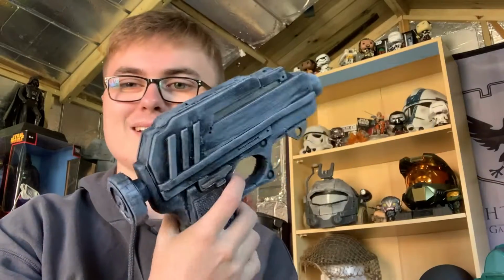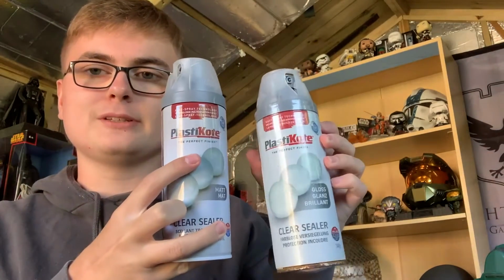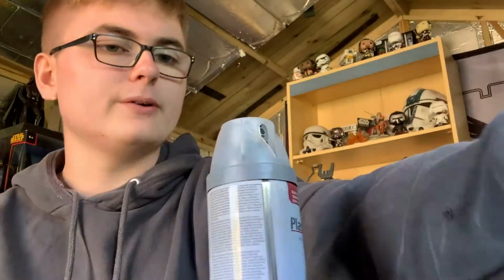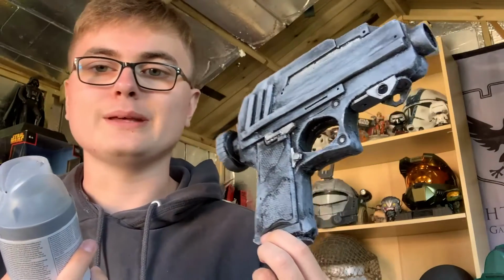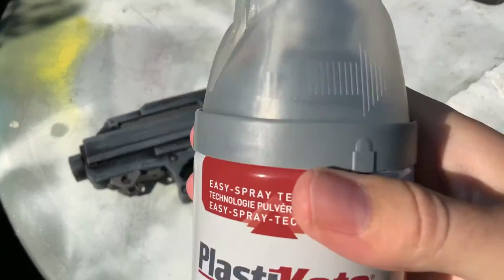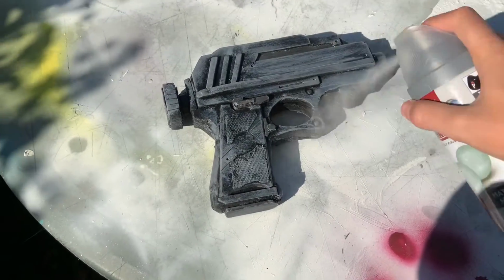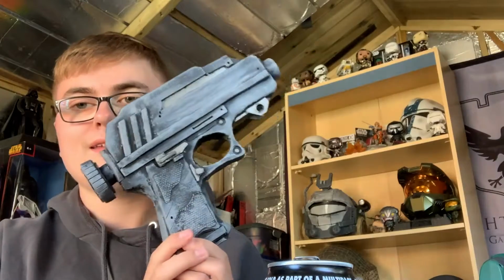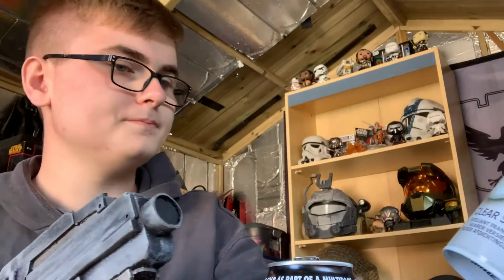SEALING PROPS EASY METHOD (Star Wars Captain Rex Pistol)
This video will show you the easiest way to seal your COSPLAY props fast and easy. Hope this helps this technique can be added to amour as well :)

Sealer Spray

Cosplay Equipment
EVA Foam Mats
Craft Knife
Exsacto Knife
A3 Cutting Board
Heat Gun
Extension Lead (wheel)
Glue gun
Belt Sander

Etsy Shop